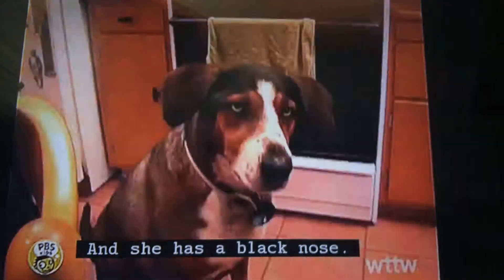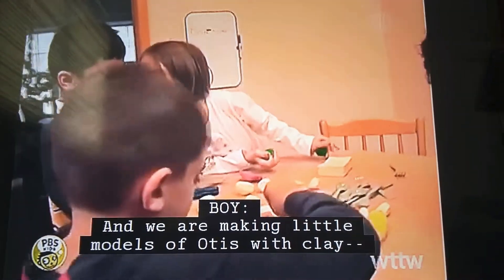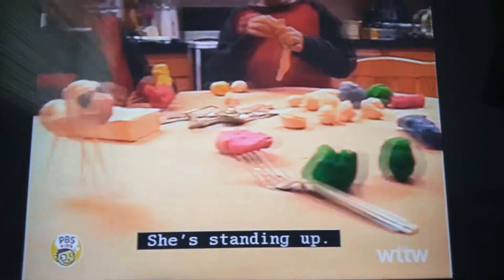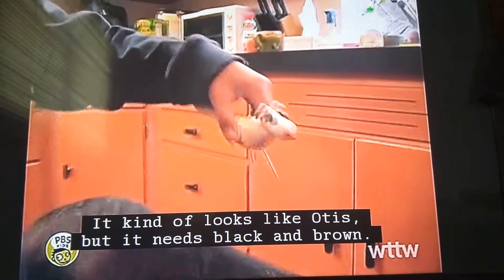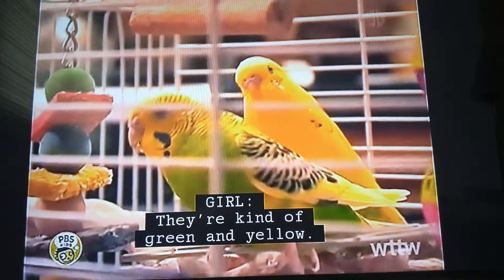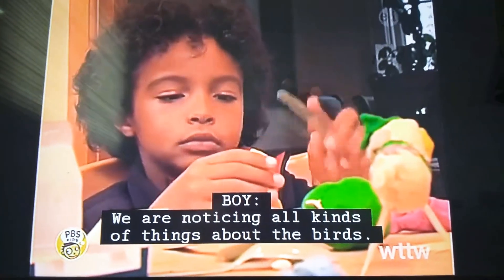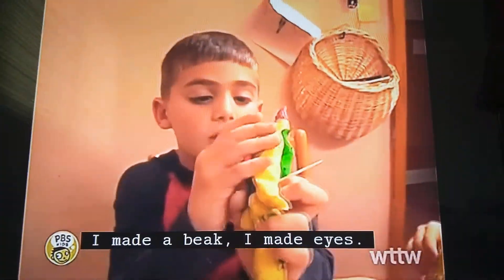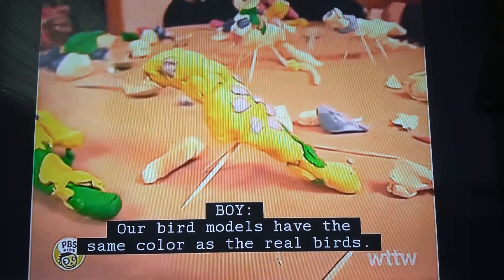Peep and the Big Wide World - Animal Clay or Pet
from The Real Decoy